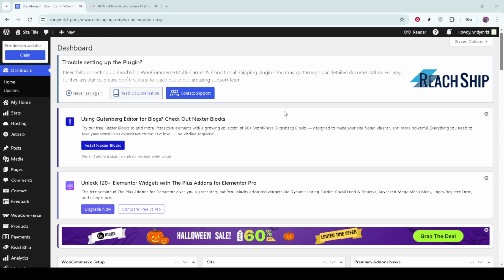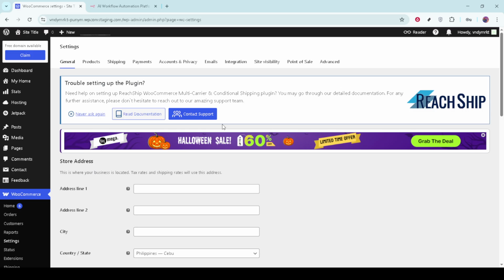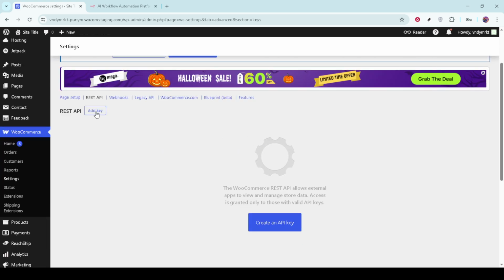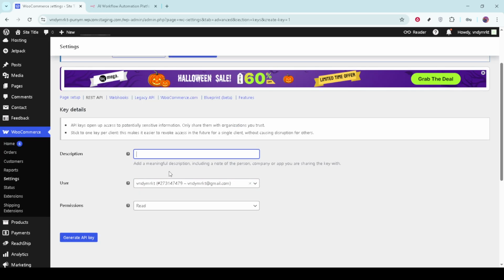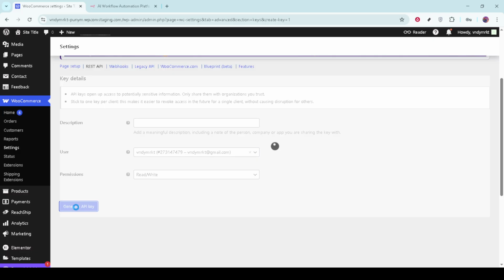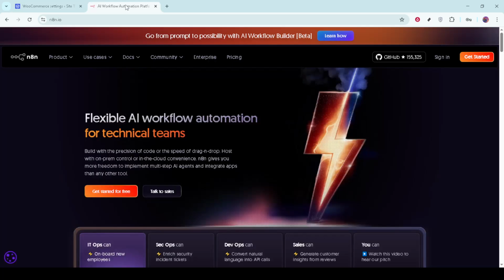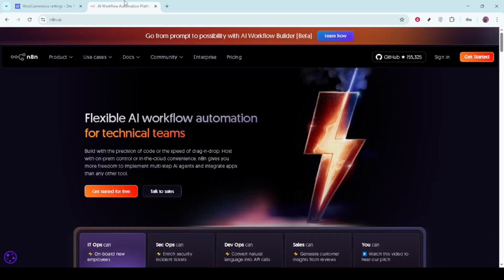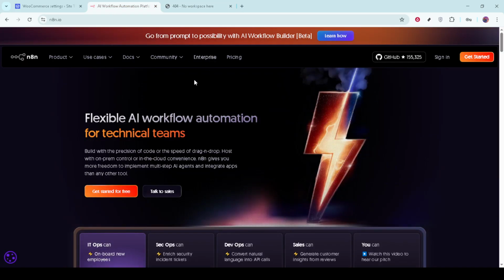How To Connect Woocommerce To N8n [ Guide]